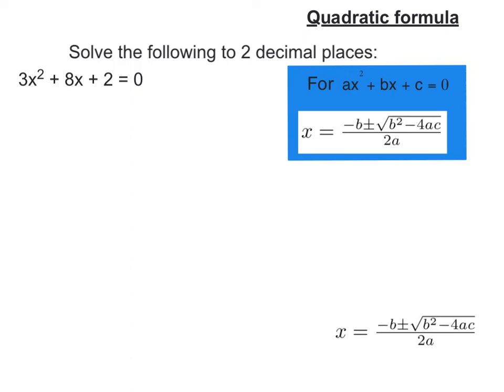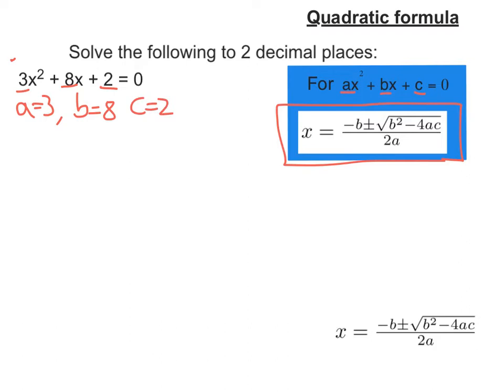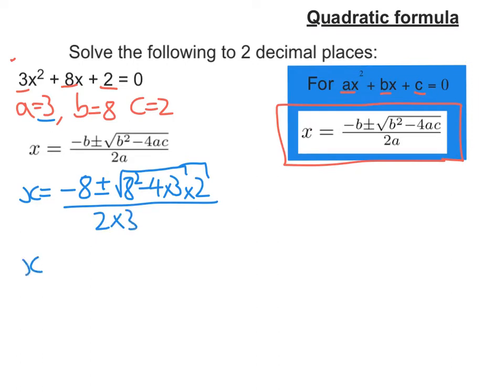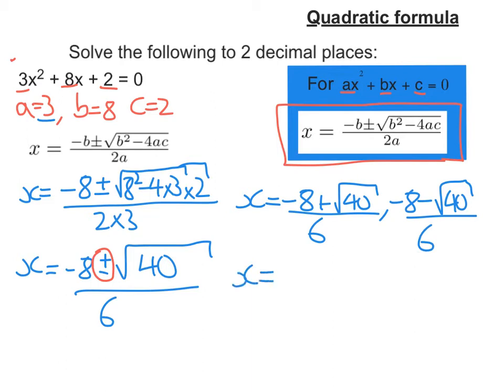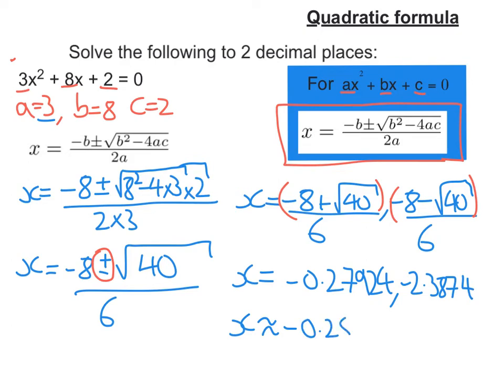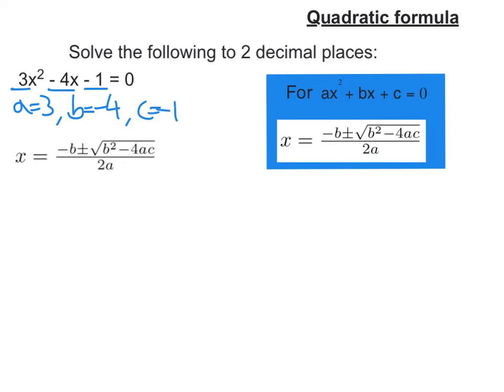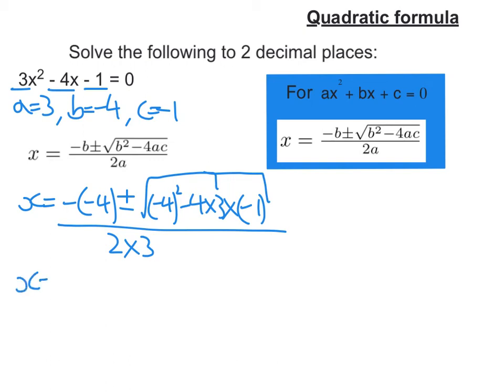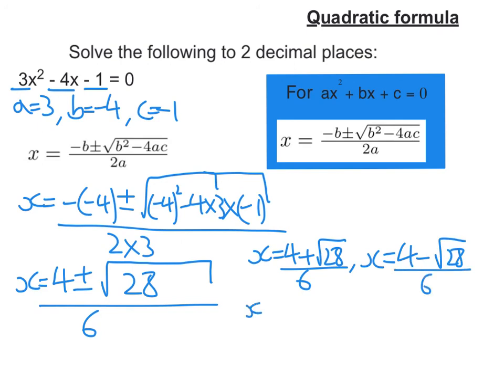Parabolas: solving equations using the quadratic formula